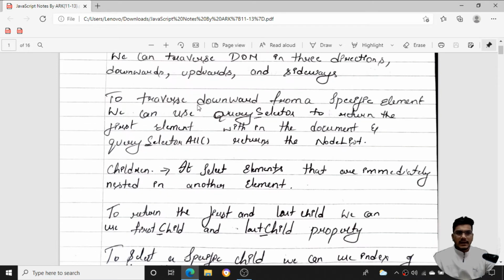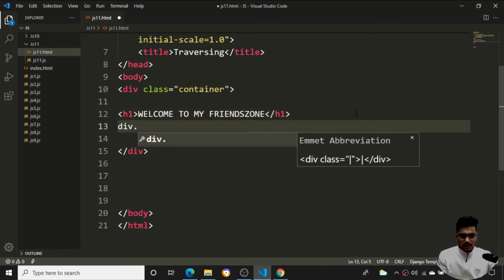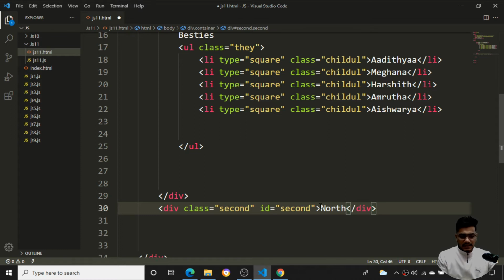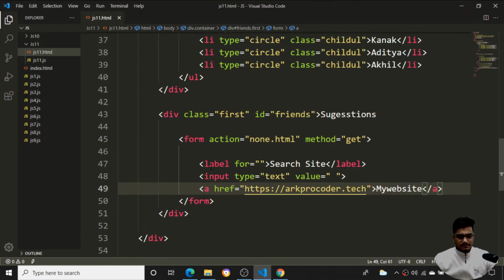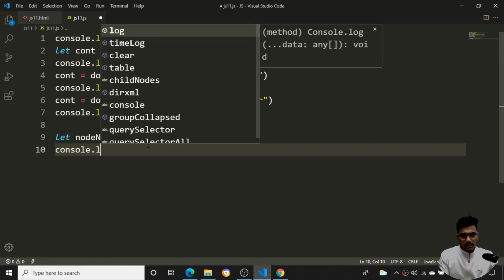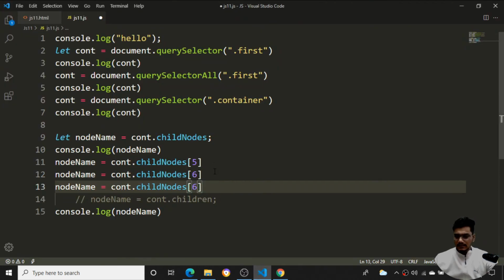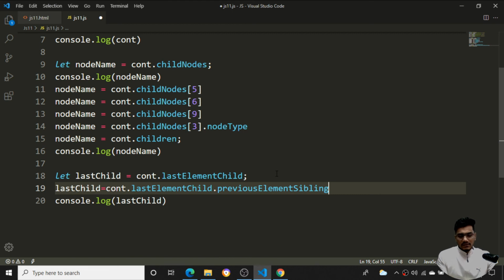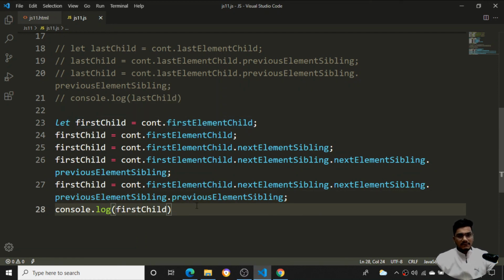#11. JAVASCRIPT DOM TRAVERSING CHILDRENS ,PARENTS & SIBLINGS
Hey guys